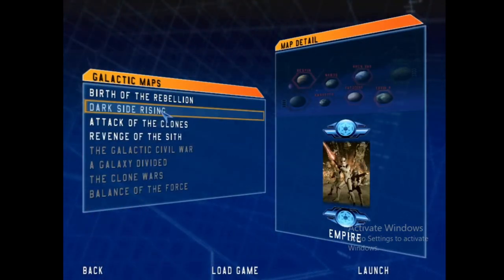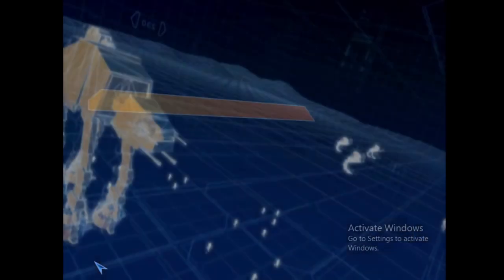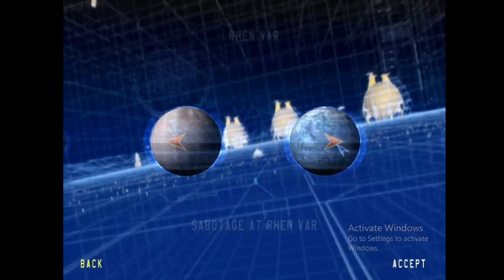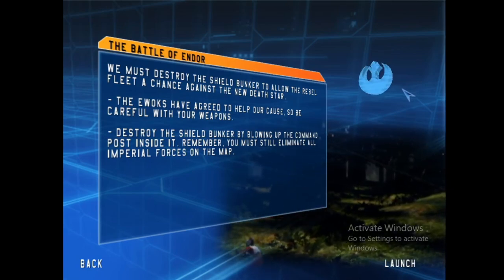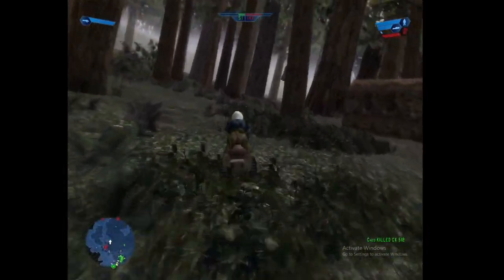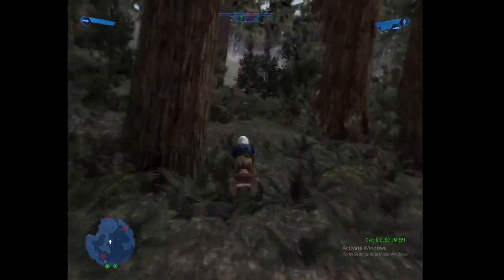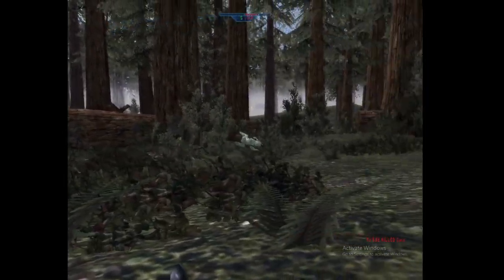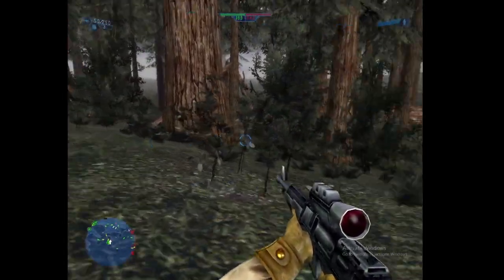The Battle of Endor | SWB1 Pt. 9 Finial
Today, the Rebellion rpotects some Ewoks and tries to destroy for the LAST TIME, the Empire at The Battle of Endor! This is also the last episode of the "story mode" but if you want more just let me know. Next, onto Star Wars Battlefront 2, the original lol. As always, hope you enjoy!